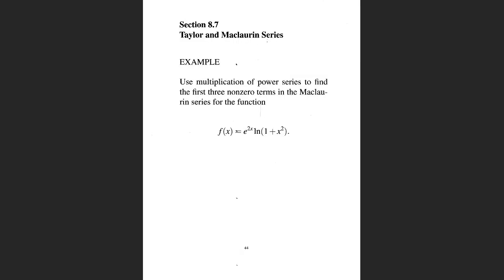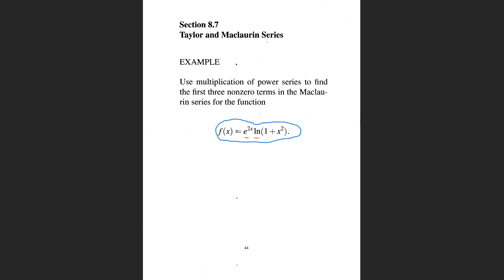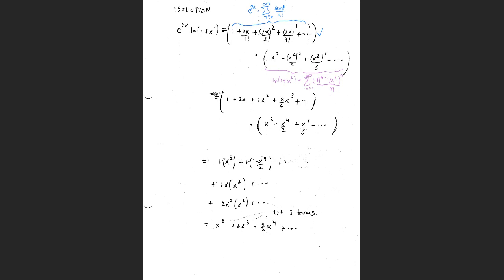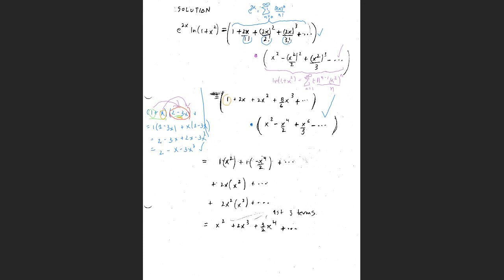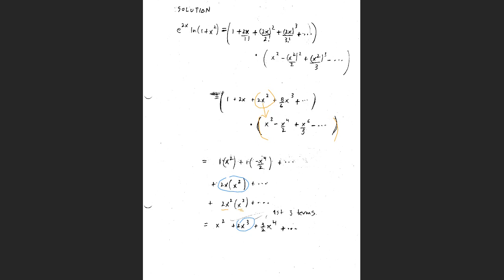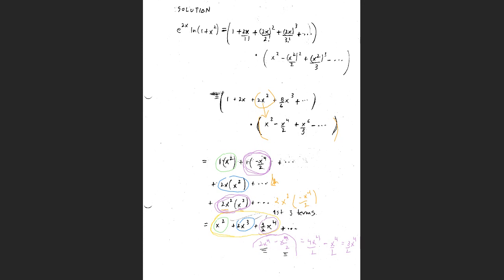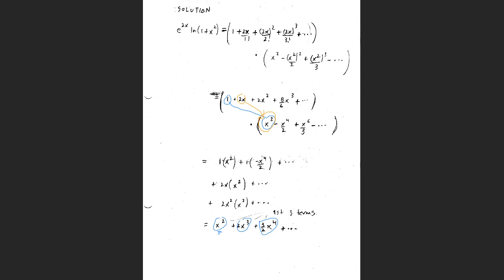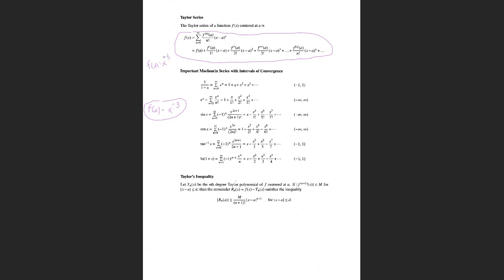MATH 182 CRN 40195 Section 8 7 Examples''' Summer 2021